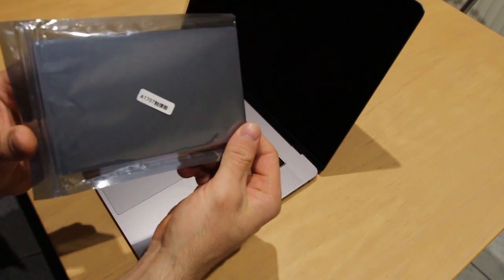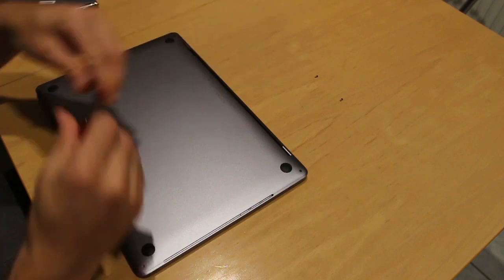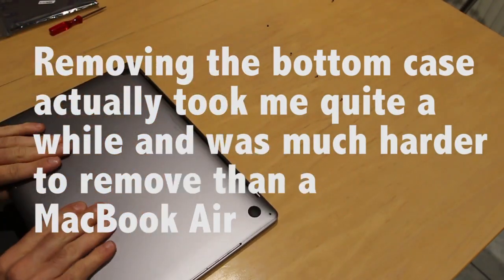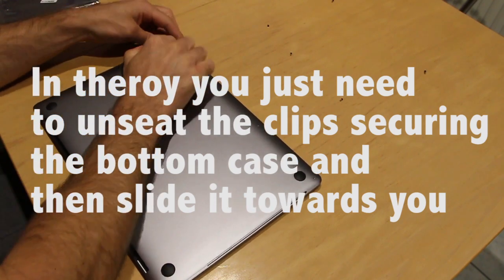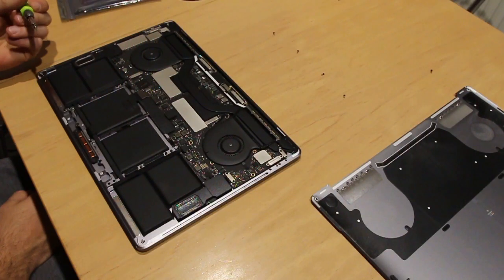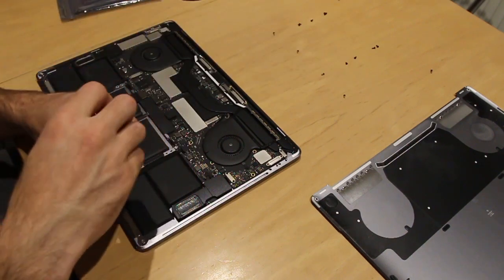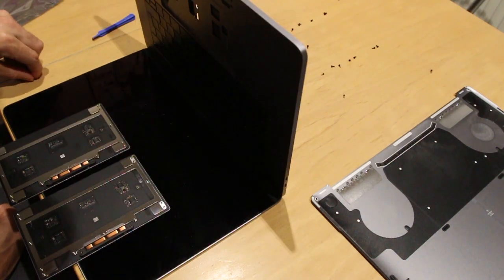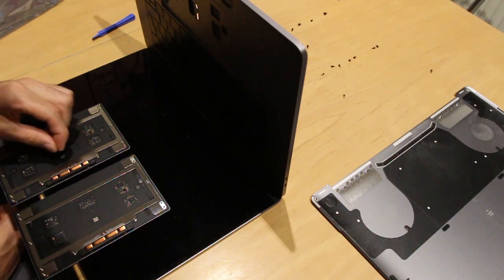How To: Replace a Trackpad on a 2016 2017 2018 Touch Bar Retina MacBook Pro! A1707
Tutorial on replacing a trackpad on a 2017 touch bar MacBook Pro A1707.